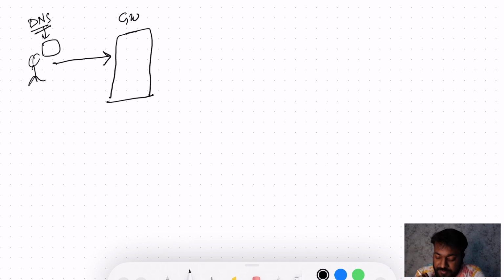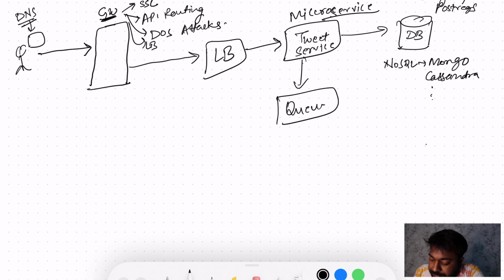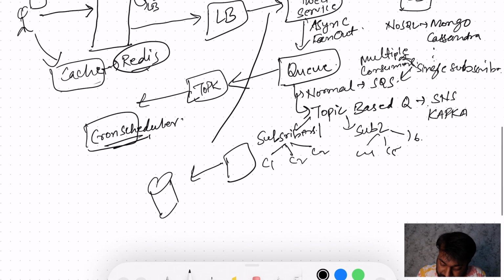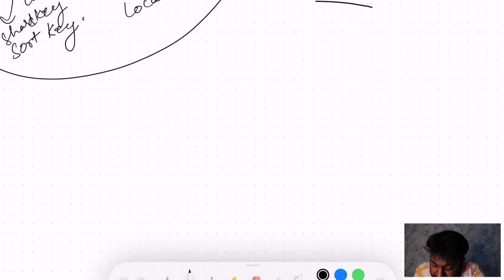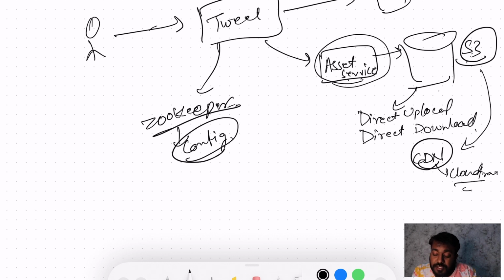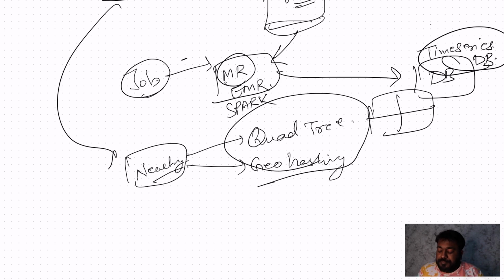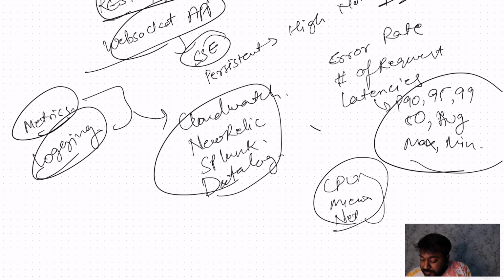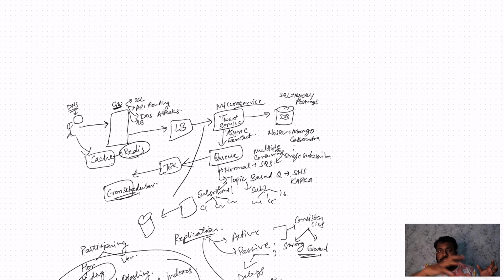Watch This Before Your Next System Design Interview | System Design Refresher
Are you gearing up for a system design interview? Whether you’re a seasoned engineer or just getting started, a quick refresher on the key components of system design can make all the difference. Hi, I’m Udit, an Engineering Manager with over 12 years of experience in tech giants like Amazon, Microsoft, Adobe, and Directi, and I’m here to guide you through the essential elements of system design to help you ace your interview.

This video is designed to be a compact yet comprehensive refresher to jog your memory and sharpen your skills right before you walk into that interview room. Whether you need to brush up on the basics or get a quick overview of complex concepts, this video is your go-to resource.

Drop your questions or topics you’d like to see discussed in future videos in the comments below.

Good luck with your interview, and remember, preparation is key!